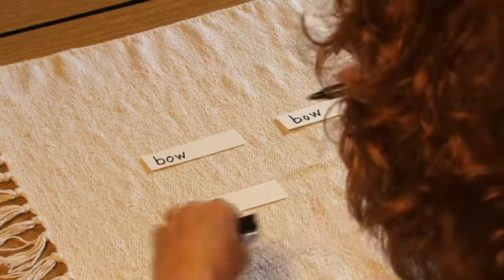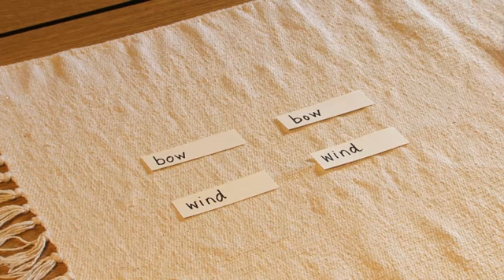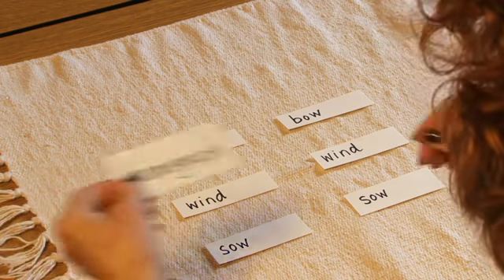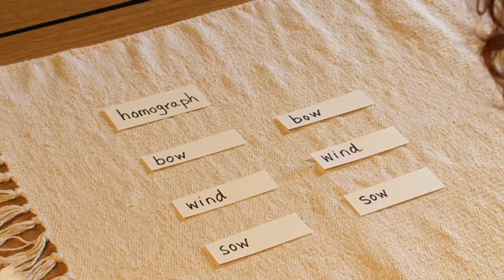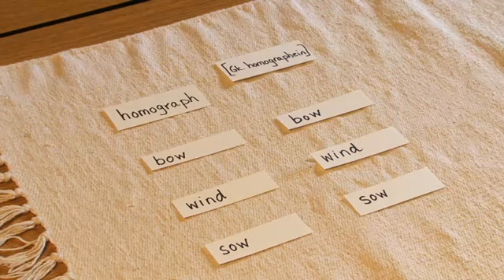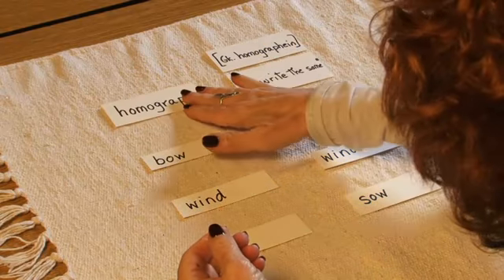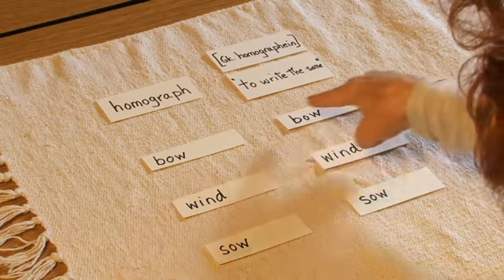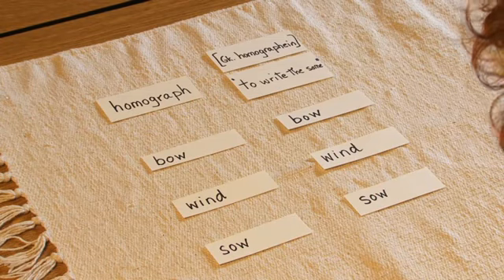Parts of Speech: Homophones, Homonyms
This demonstration is part of over thirty Montessori elementary one language demonstrations which are available on EdVid’s online video delivery system.  For more information on this service go EdVid also has virtually all the elementary Montessori math demonstrations and a growing library of elementary geometry and geography Montessori demonstrations.  In total we have over 600 videos on Montessori issues, school leadership, assistant training, student recruitment, parent orientation, staff development and more.  Edvid also offers online courses and a broad range of Montessori DVDs.